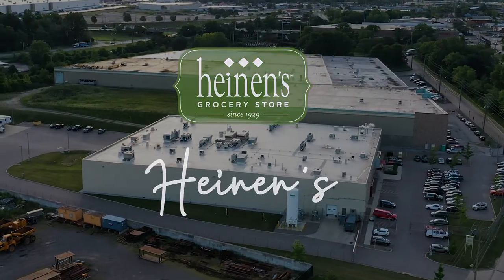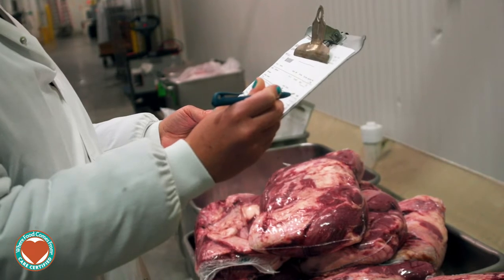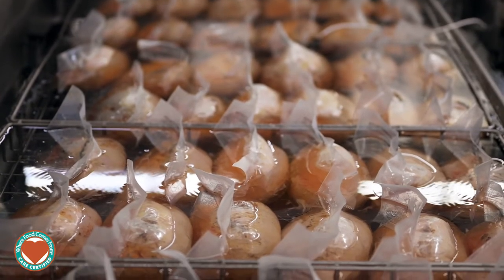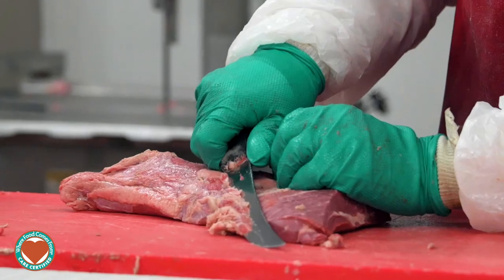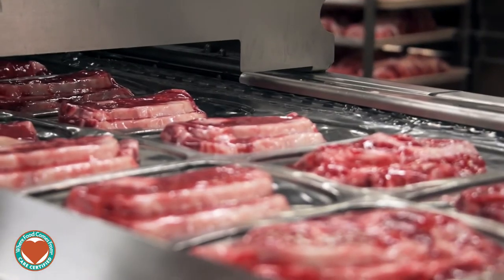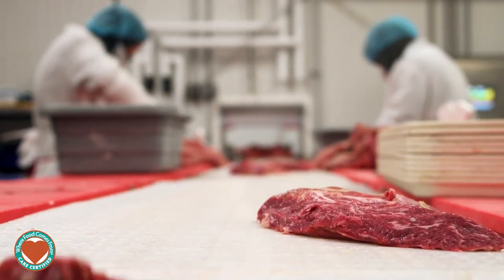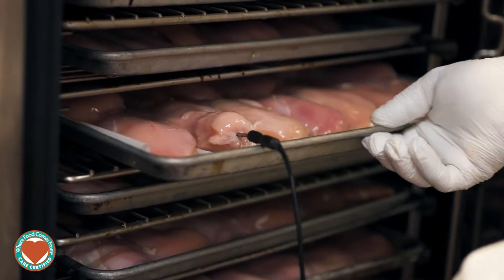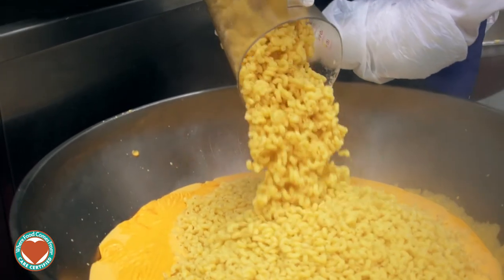A Look into Heinen's Manufacturing Facility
At Heinen's, we believe that buying the best ingredients results in the best finished products for our customers.

At Heinen's Manufacturing Facility in Warrensville Heights, OH, we receive loads of raw materials and ingredients everyday from trusted vendor partners that are used to create Heinen's CARE Certified vacuum sealed meats and Prepared Food.

Get a behind-the-scenes look at Heinen's Manufacturing Facility from Heinen's Director of Manufacturing.